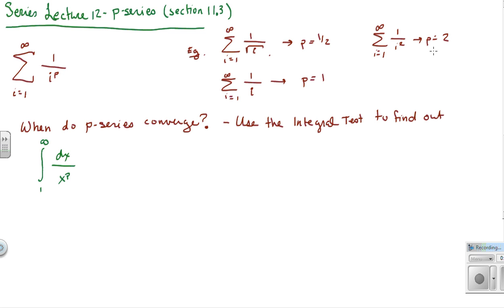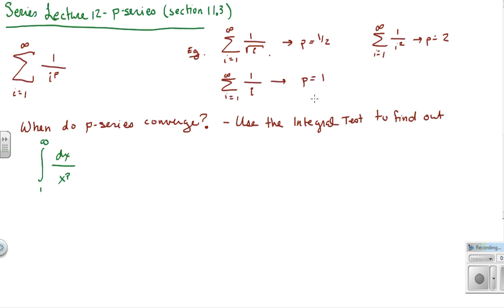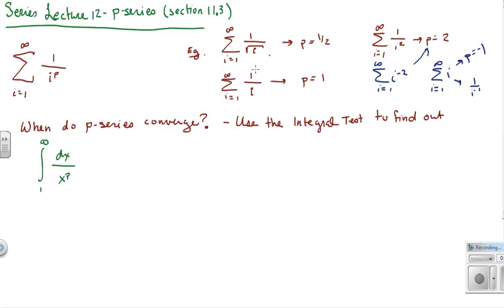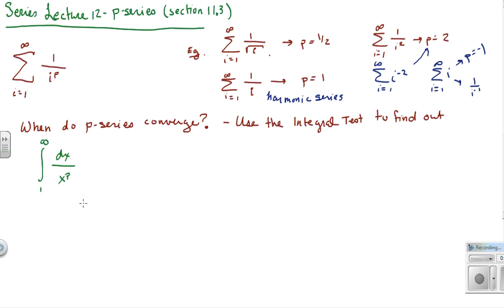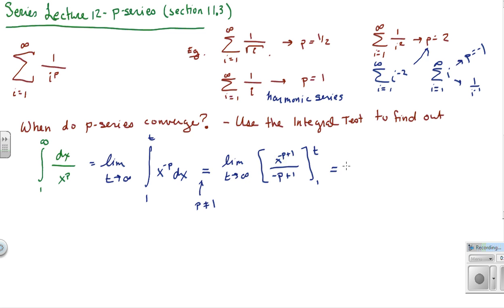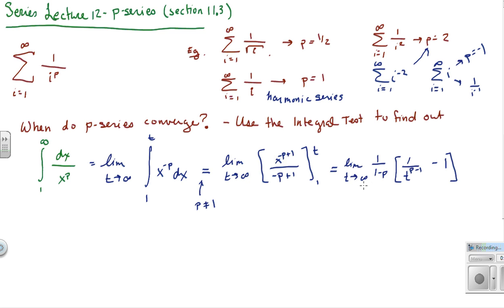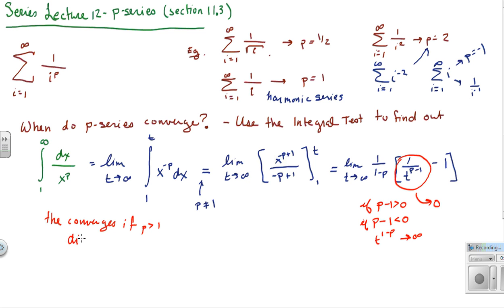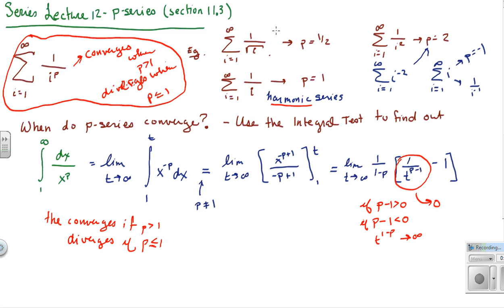Series -- Lecture 12, p-Series.wmv